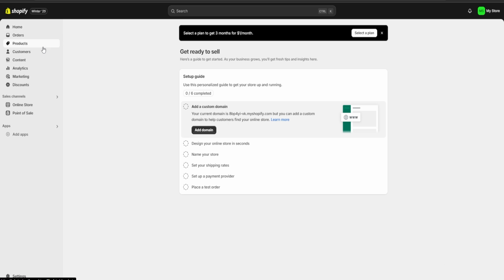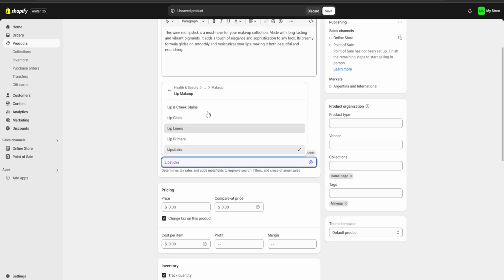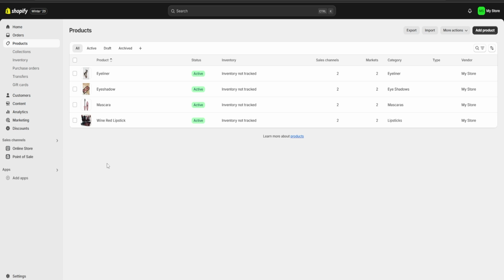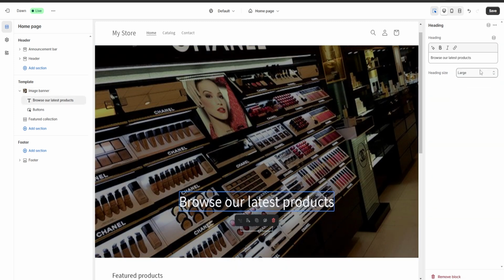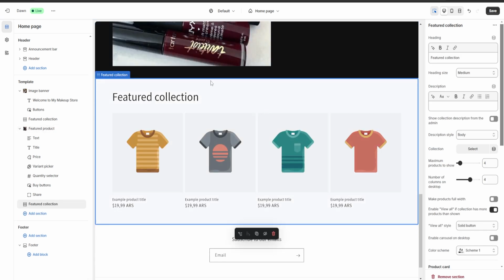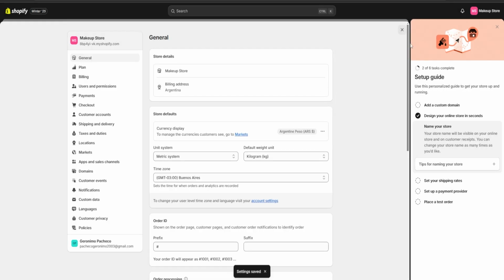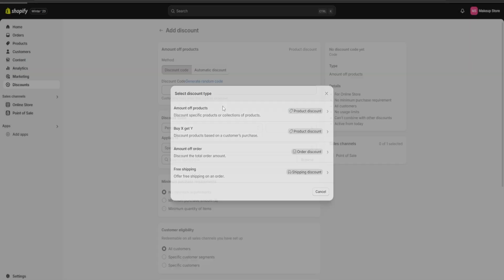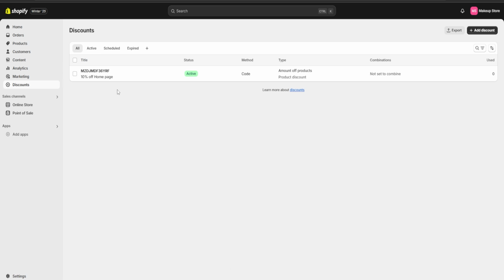How to Set Up a Makeup Store on Shopify Easily